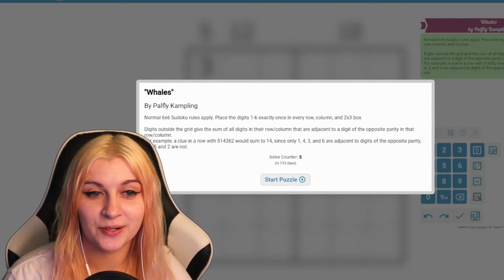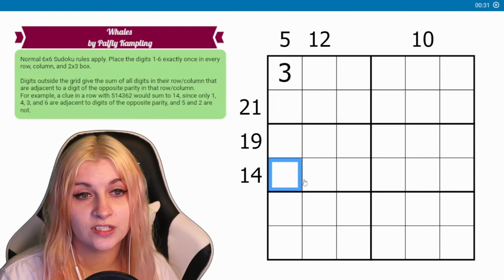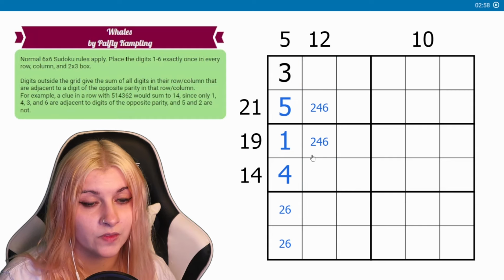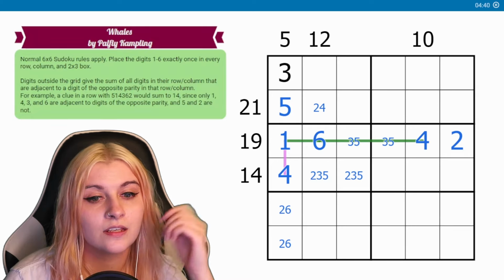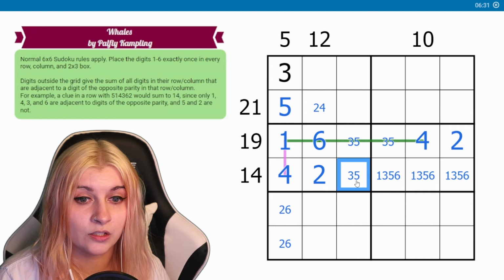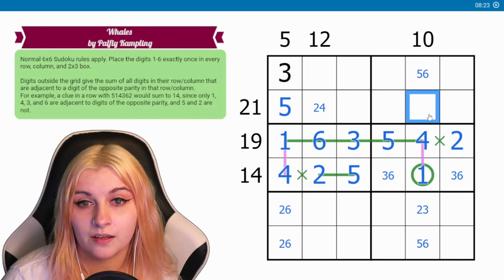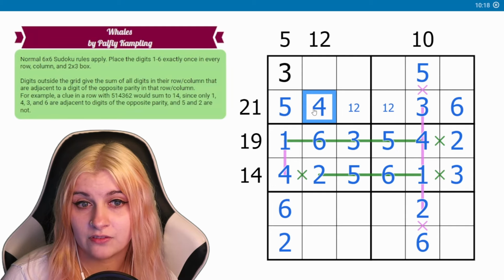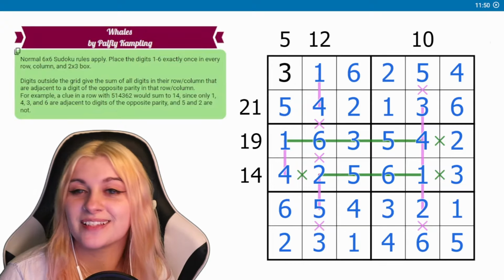New Variant! | Palfly Kampling - Whales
☆.𓍊𓋼𓍊 𓆏 𓍊𓋼𓍊.☆
Other Socials